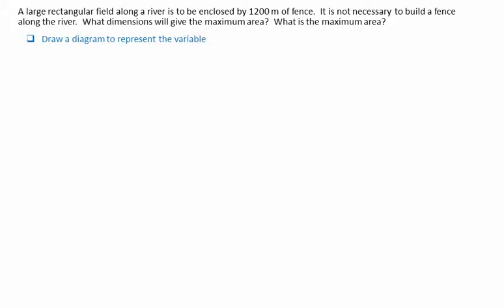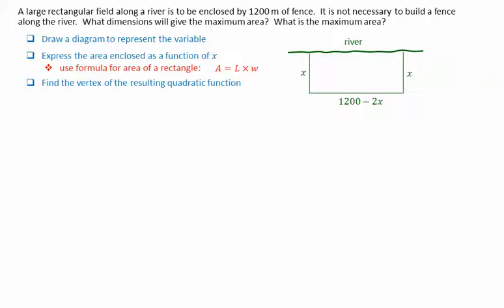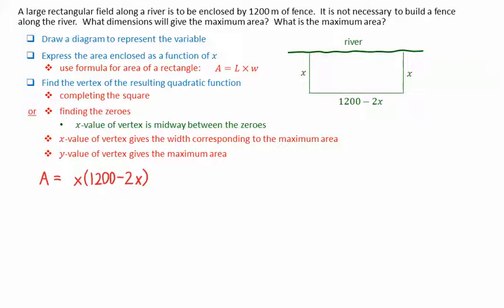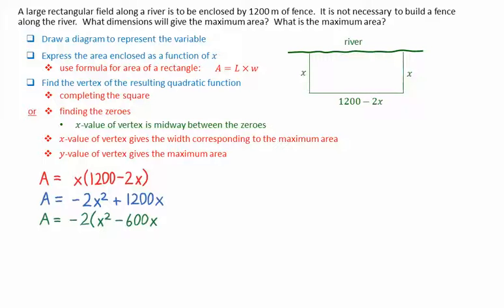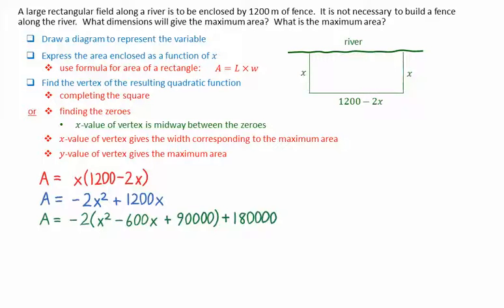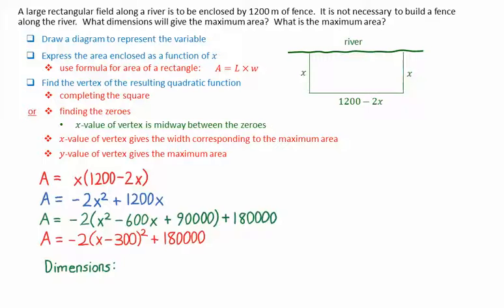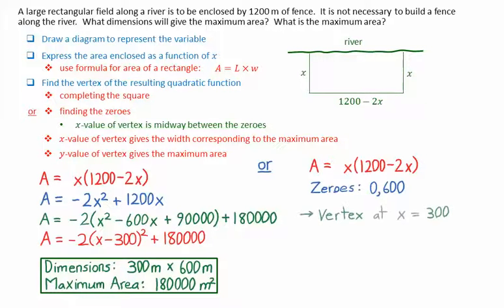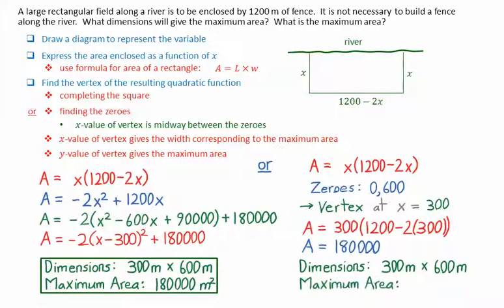3 6 Maximum Area of Enclosed Field